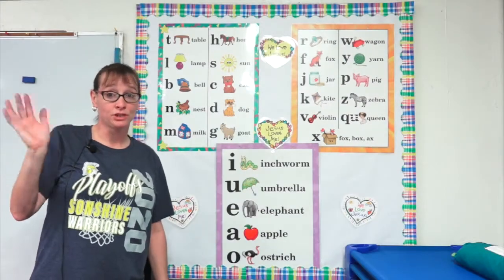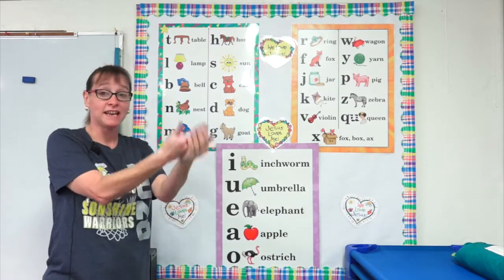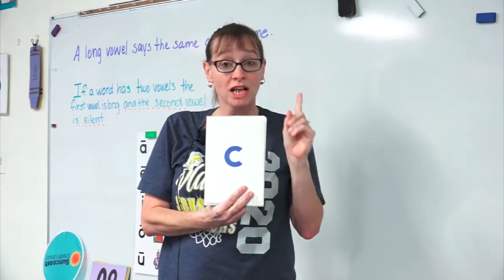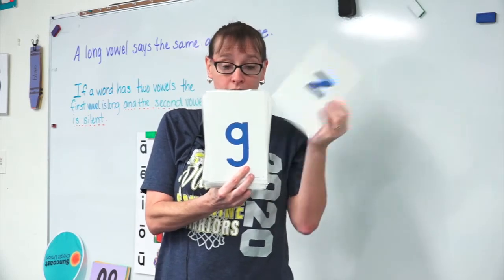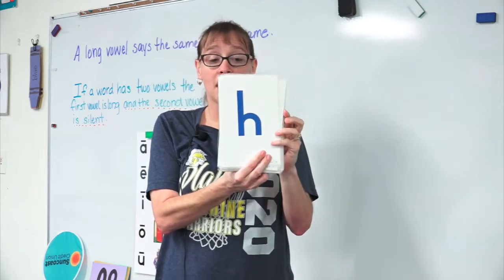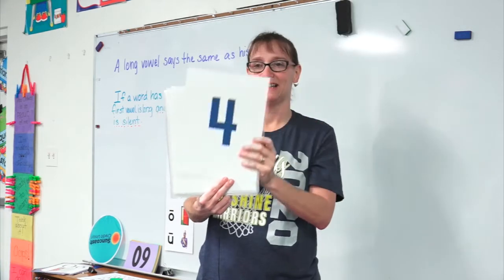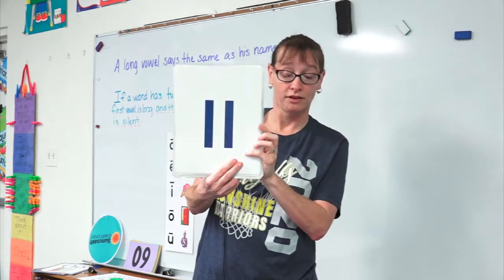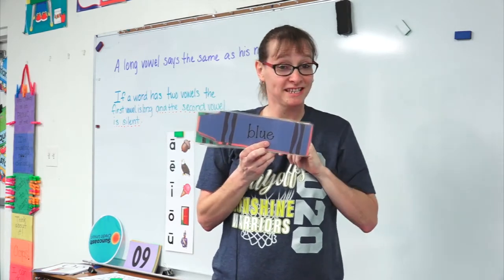K4 Phonics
Mrs. Ordway- Phonics K4 Class